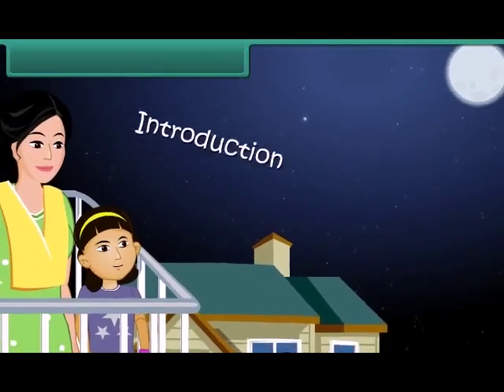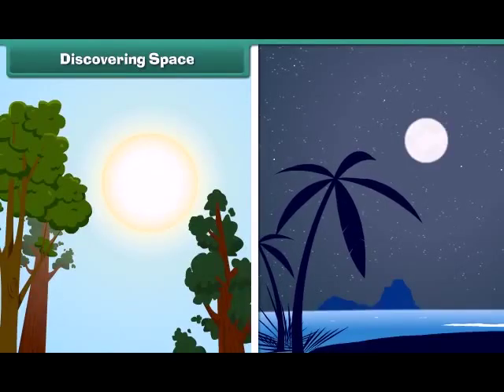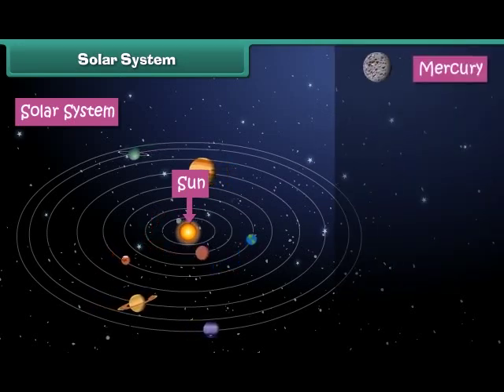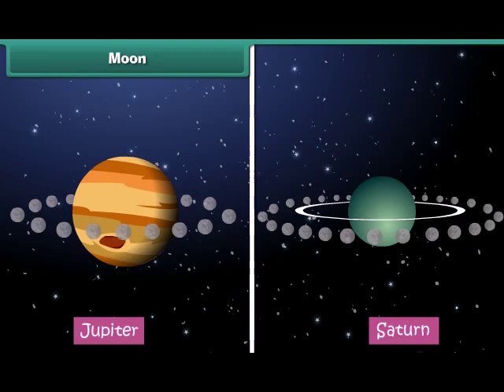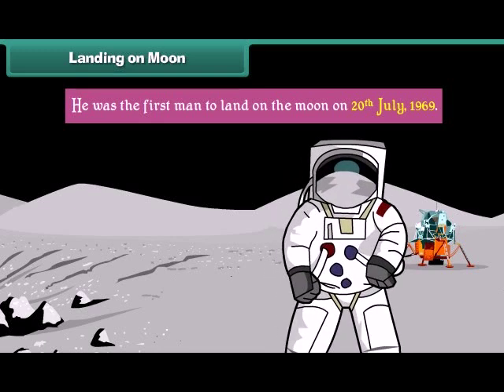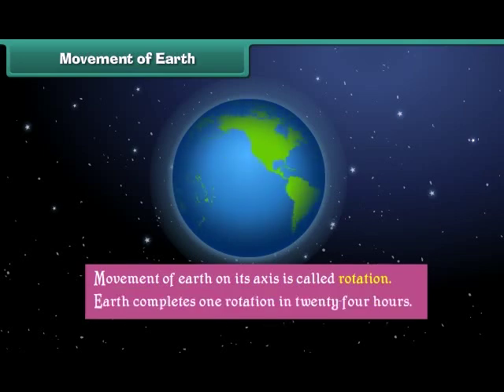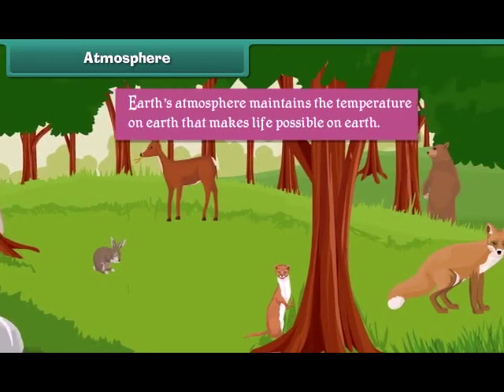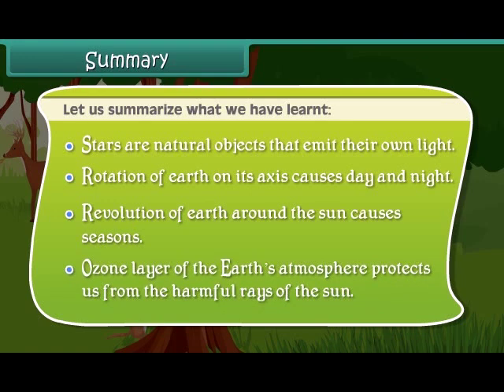Class 3-EVS | Space Object Explained | Solar System, Satellites, Rotation vs Revolution & Atmosphere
In this video, learn the basic concepts of space in a simple and easy way. We cover definitions of space, astronomer, solar system, and natural satellite. You will also understand the difference between rotation and revolution, and the importance of Earth’s atmosphere for life.

This video is perfect for students and beginners who want to build a strong foundation in space science.

Topics covered:

What is space?
Who is an astronomer?
What is the solar system?
What is a natural satellite?
Rotation vs revolution (difference explained)
Importance of Earth’s atmosphere